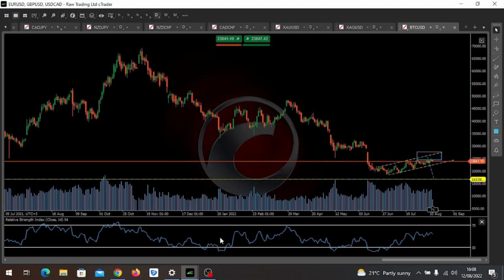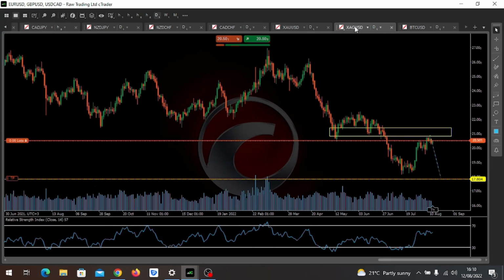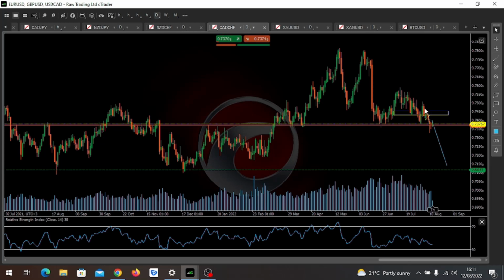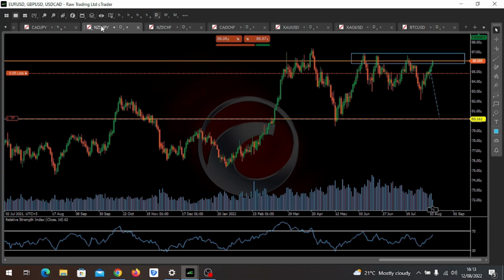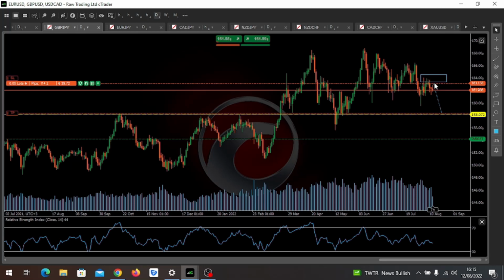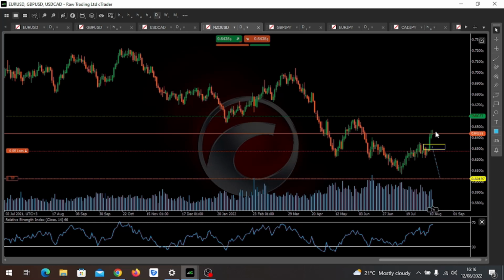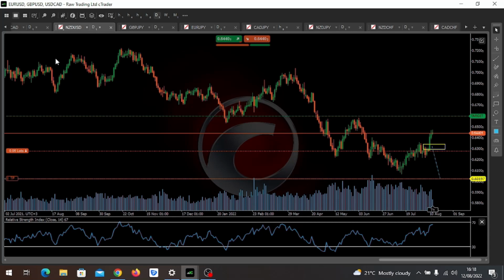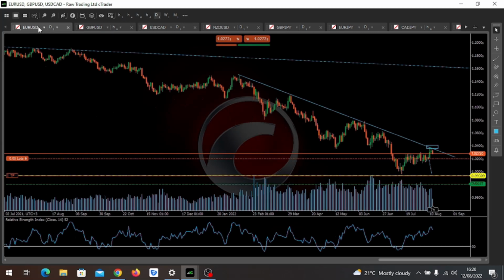Forex Analysis Mid-Week : 12th August 2022